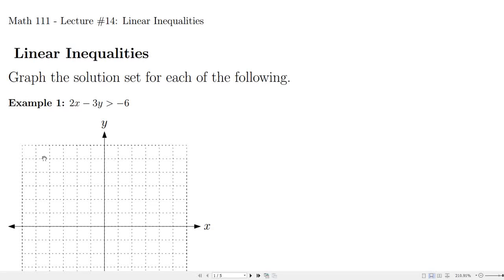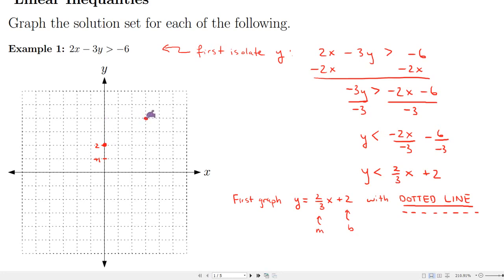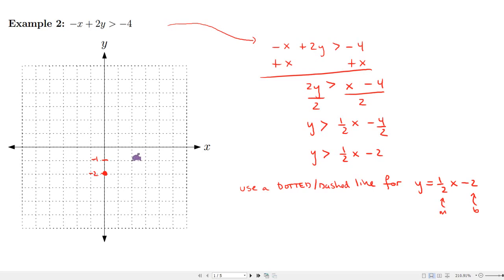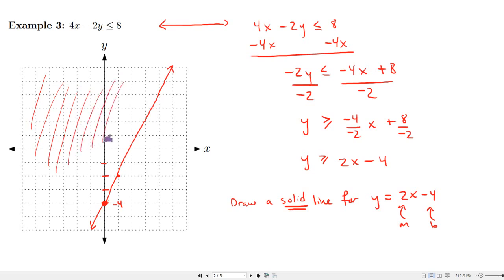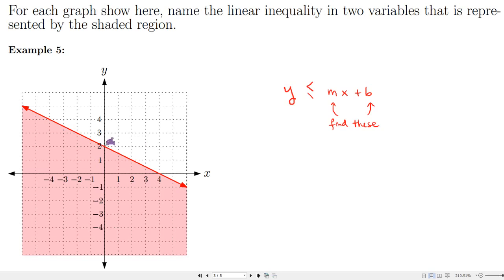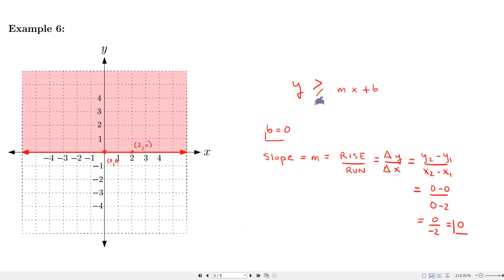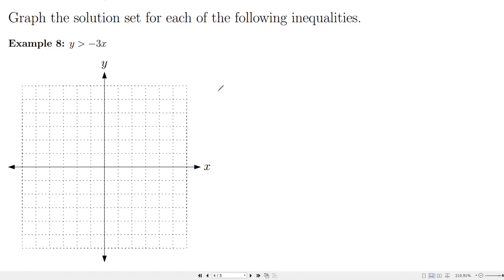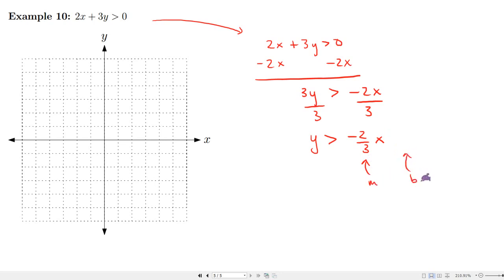MTH 110 - Lecture 16 - Linear Inequalities